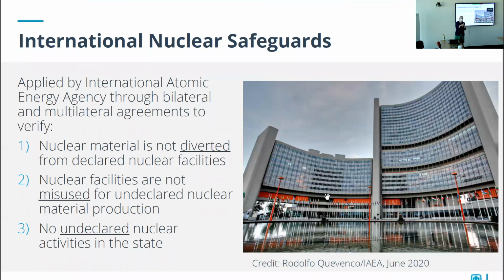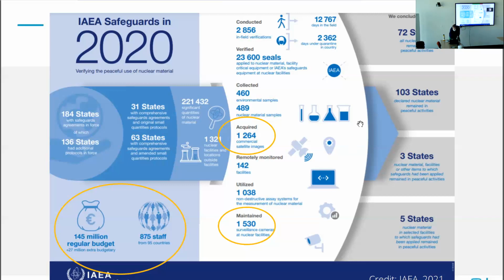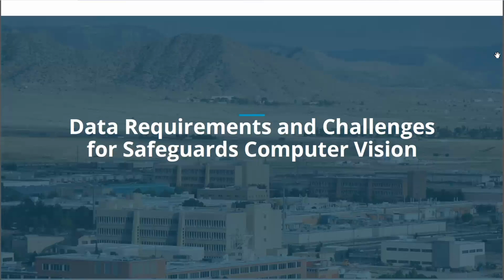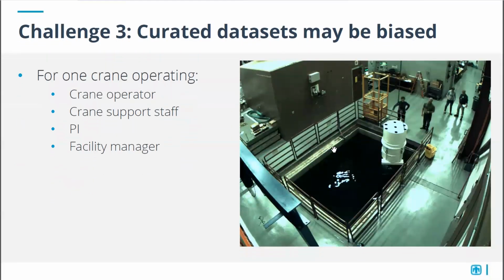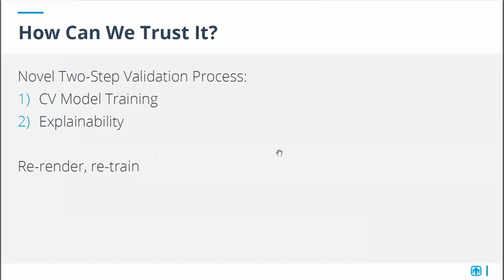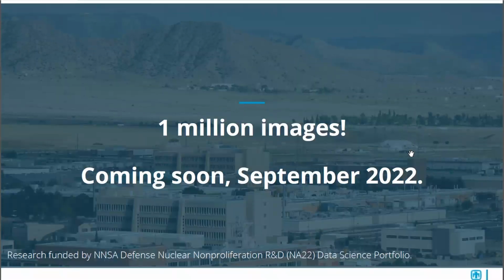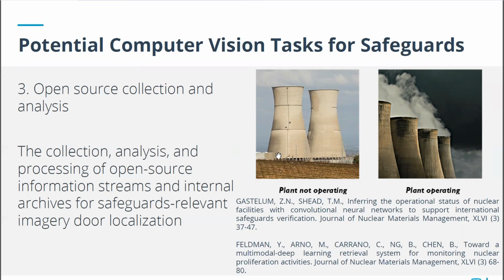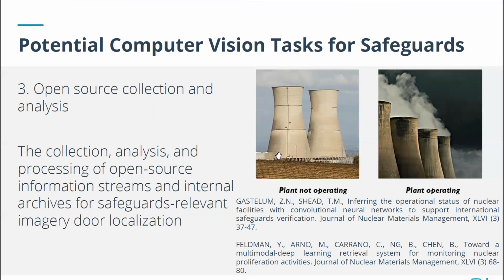UNM INMM International Safeguards by Zoe Gastelum (12/03/2021)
Zoe Gastelum talks about international safeguards and her work in this space.